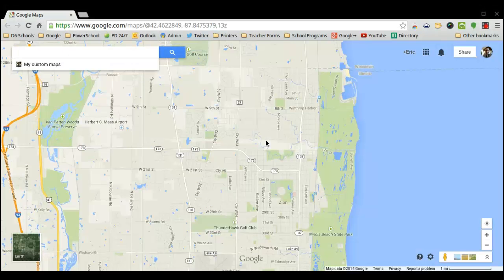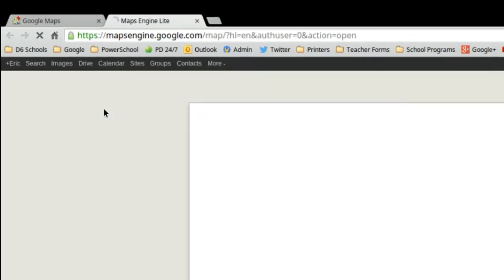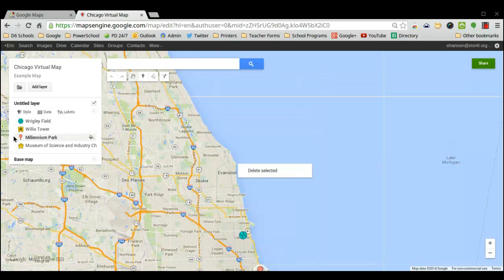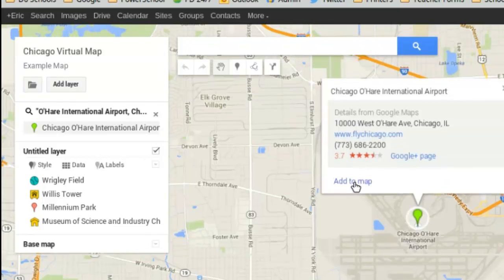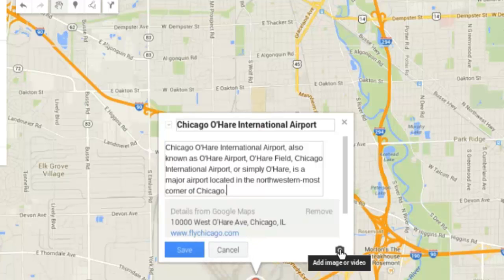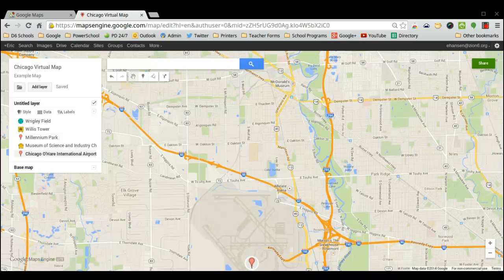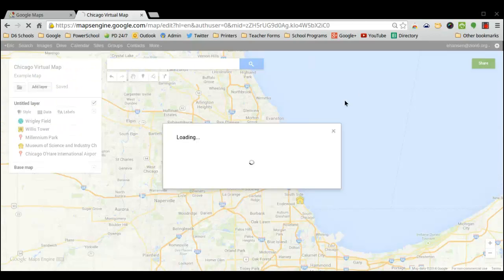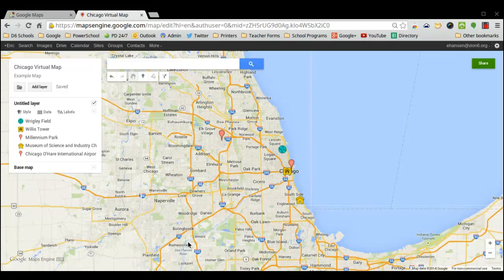Create a Virtual Tour-Map in Google Maps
Using Google Maps, you can create custom maps for personal, educational, or professional use.